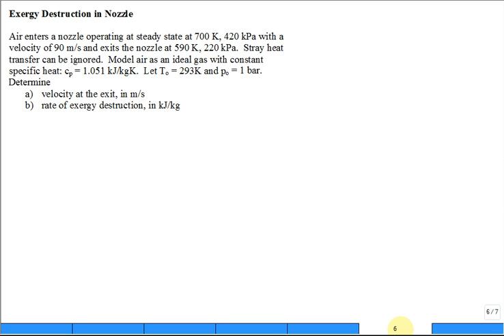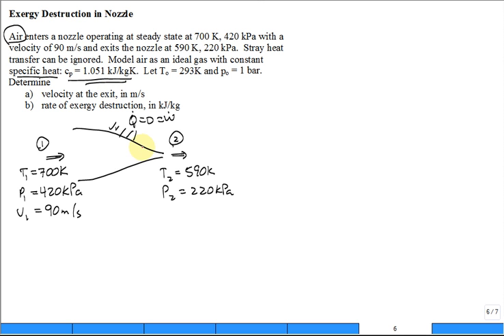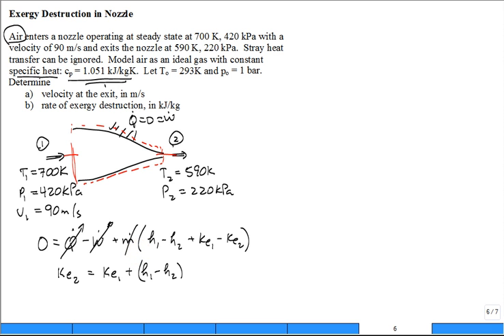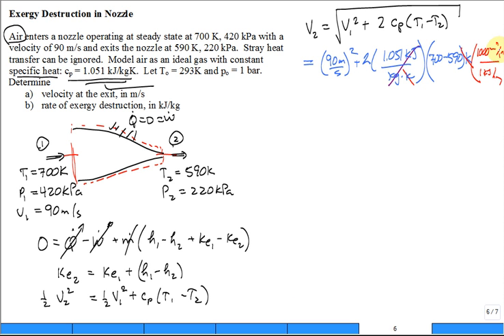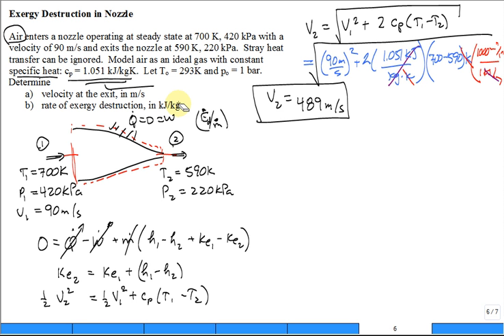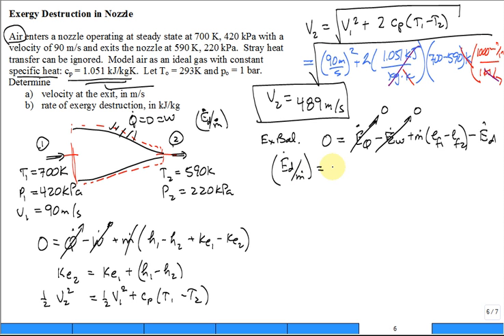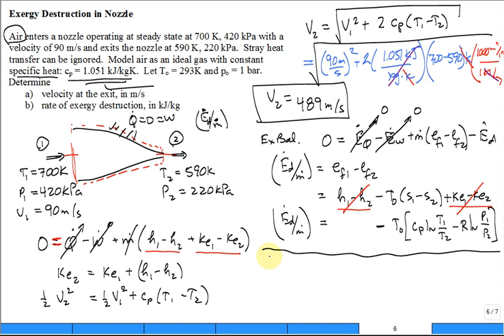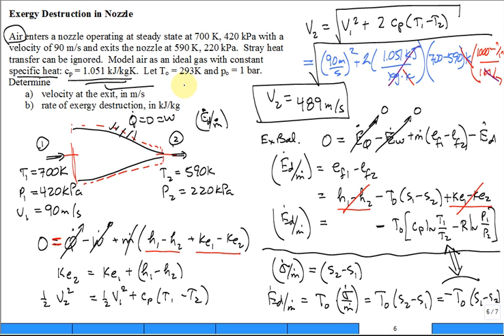Exergy Destruction Air Flow in Nozzle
Nozzle Review: 0:05
States: 0:22
Energy Balance: 2:27
Velocity at Exit: 3:36
Rate of Exergy Destruction: 5:44
Exergy Balance: 6:51

Calculate a) exit velocity and b) rate of exergy destruction for air flowing through a nozzle, using constant specific heats. Thermodynamics